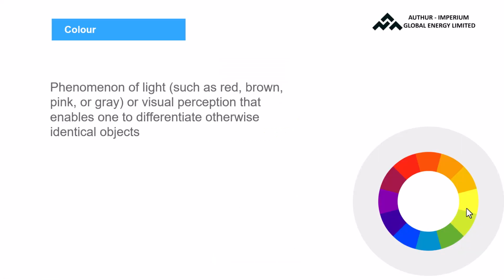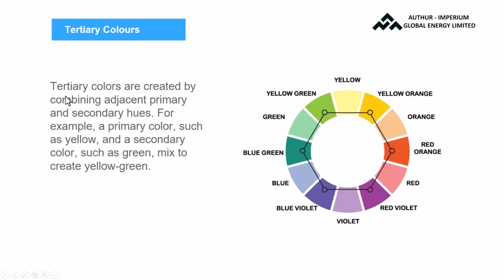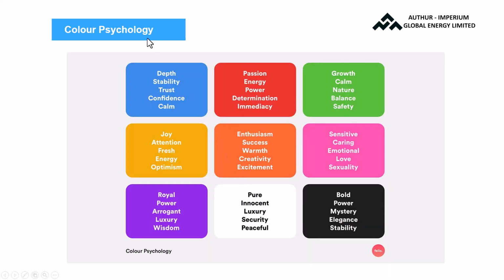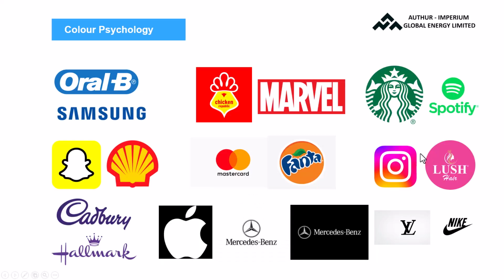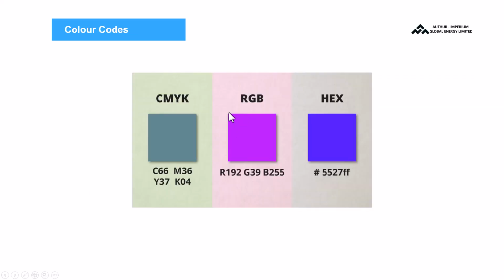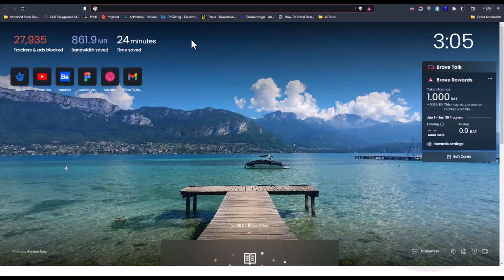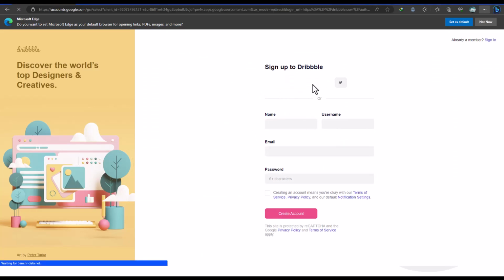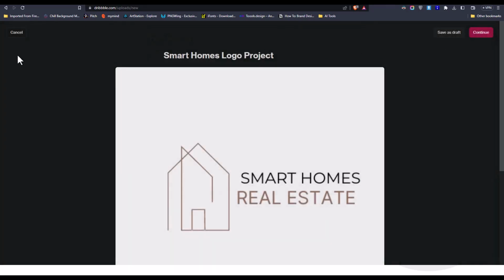Graphic Design Class (Color and Online Resources)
In this video, you will learn about color, especially as it related to graphic design. You will also learn how to find inspiration and as well as other online design resources such as Canva, Dribble and Pintrest